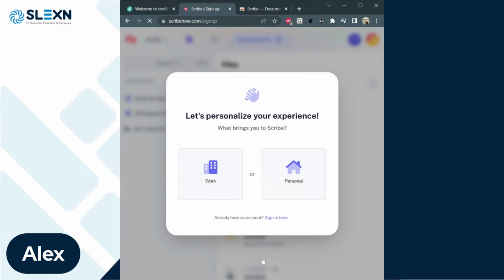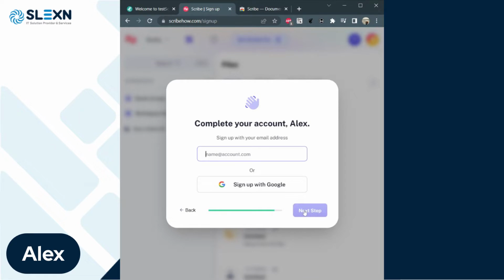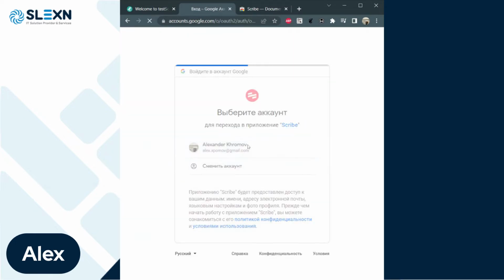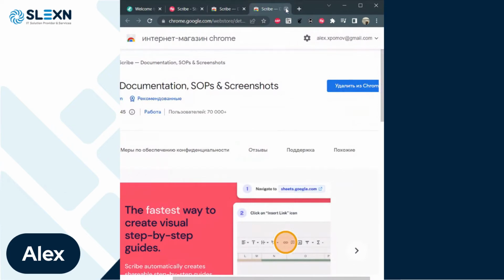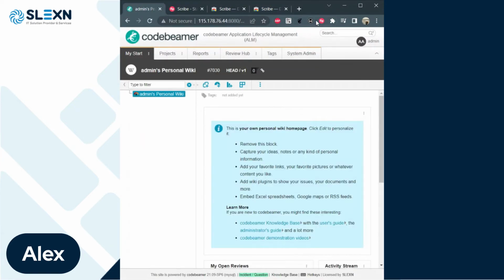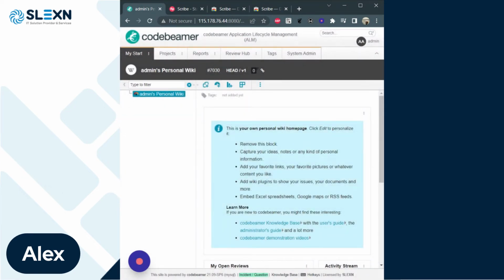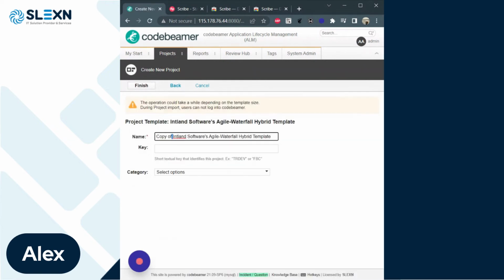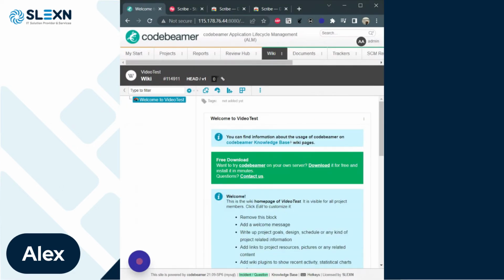[ENG] Scribe | scribe를 활용하여 업무 프로세스를 단계별 가이드로 기록하기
1. Scribe introduction and installation.
2. Record simple guide.
3. Editing guide.